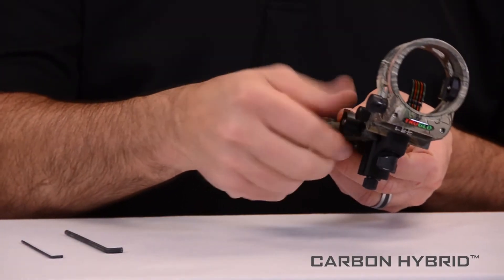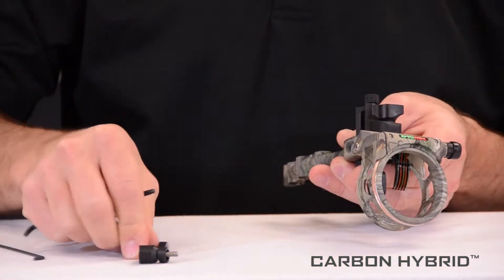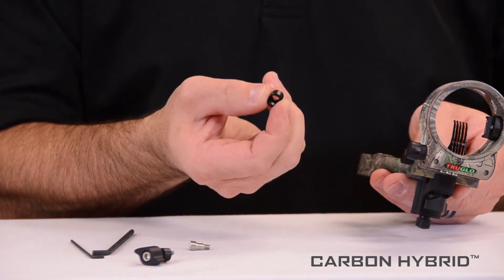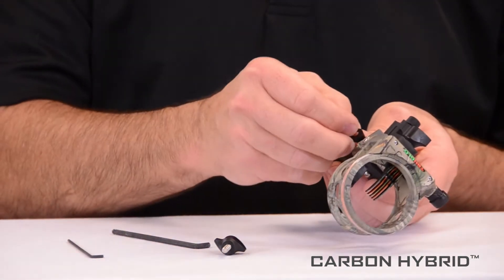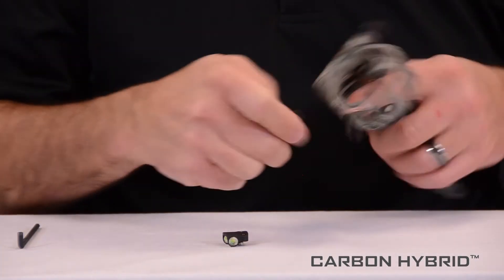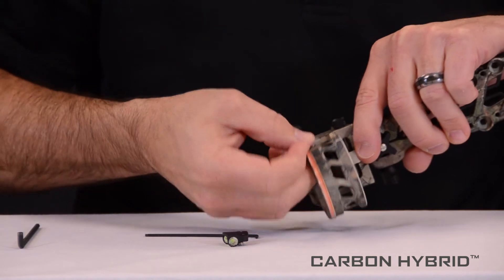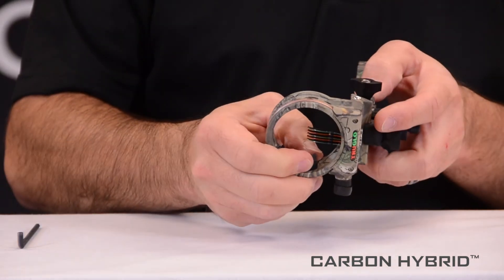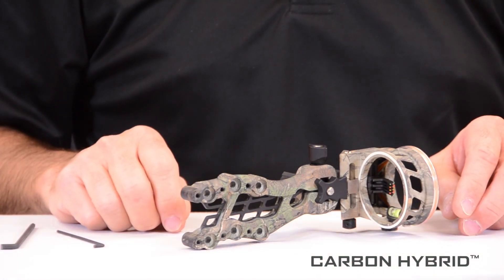TRUGLO Carbon Hybrid -- Right / Left Adjustment